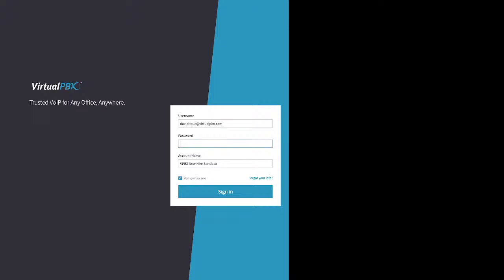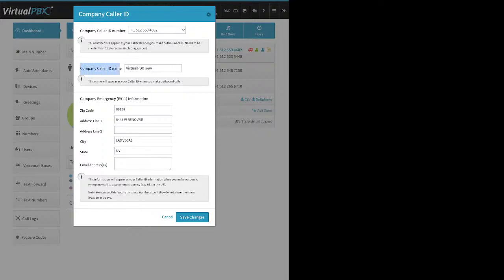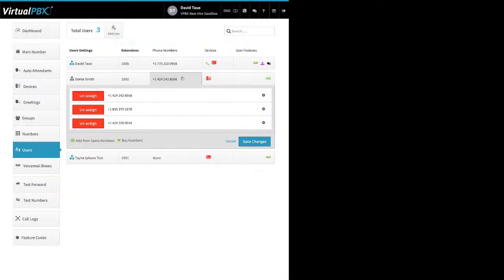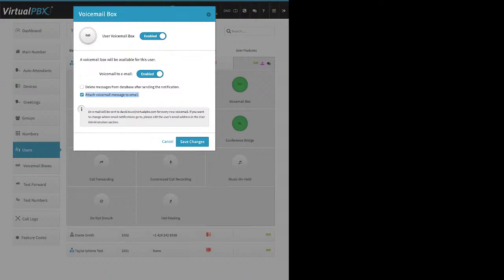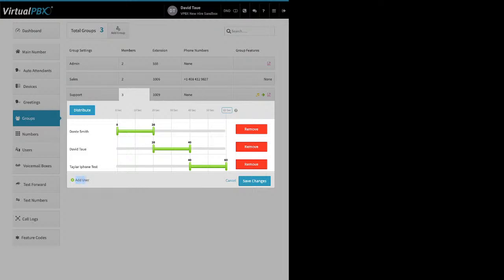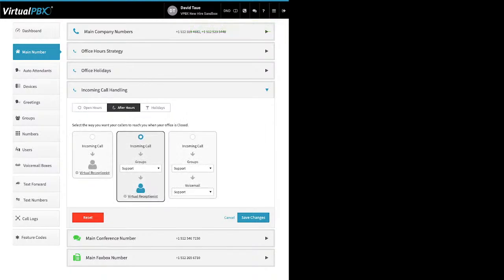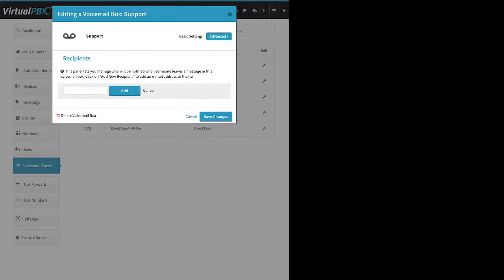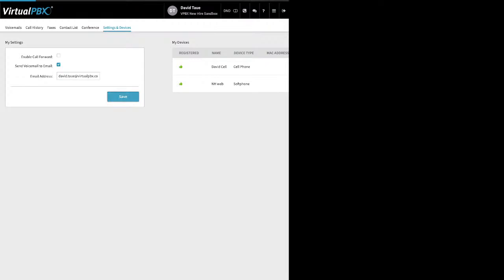VirtualPBX Dash Admin Training